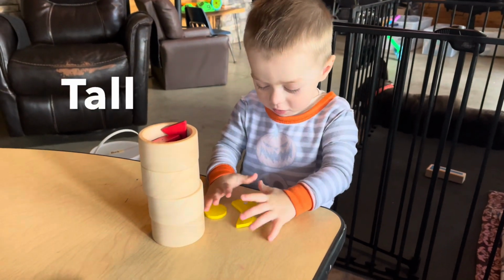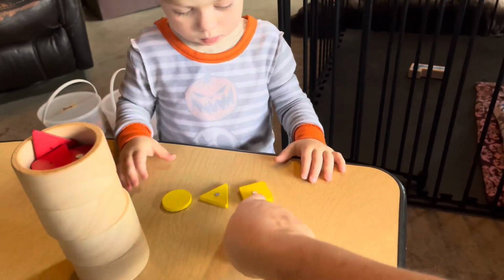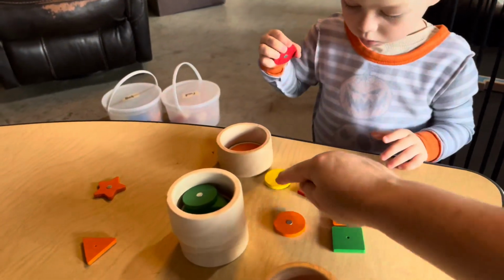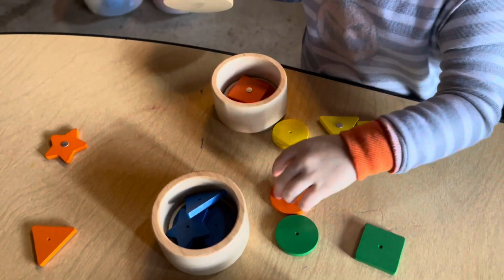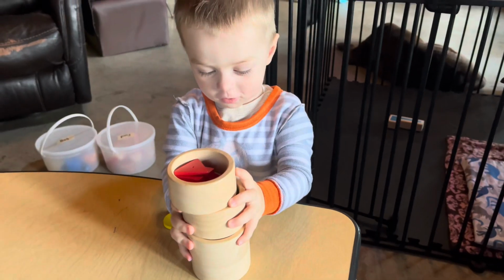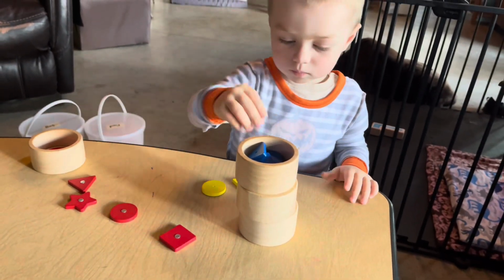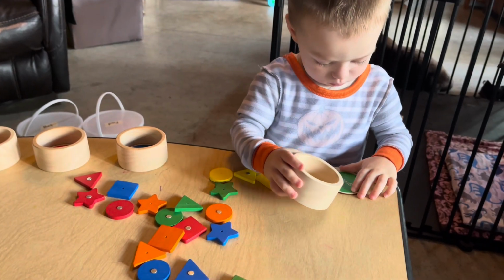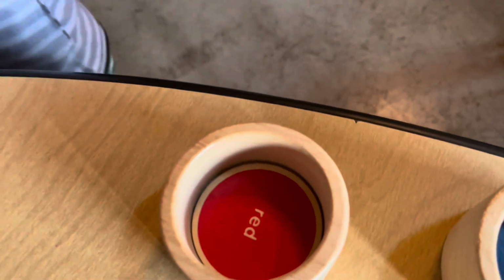22 mos Cognitive Activity